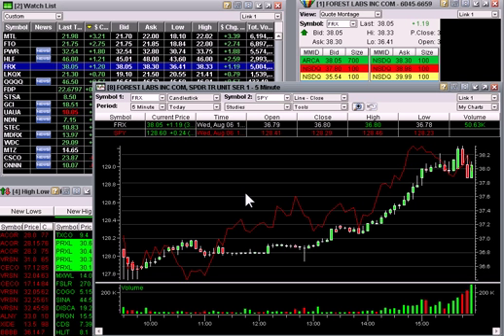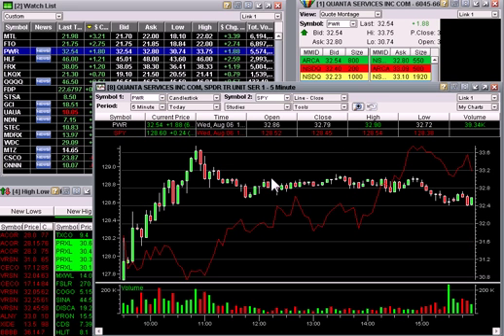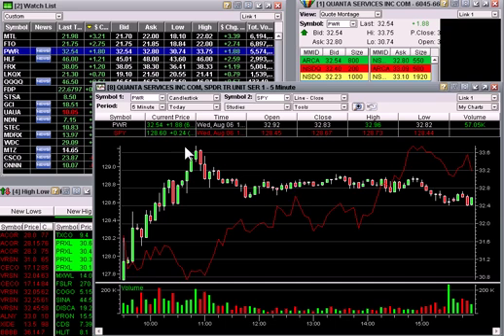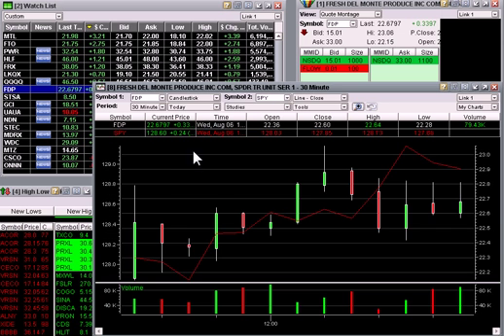August 6th Trades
More big profits!!!